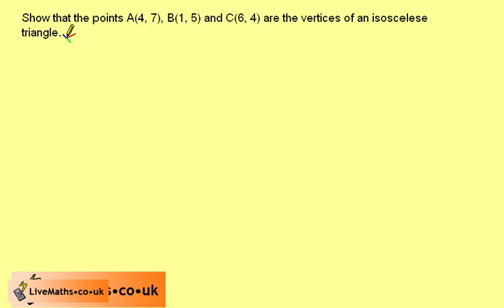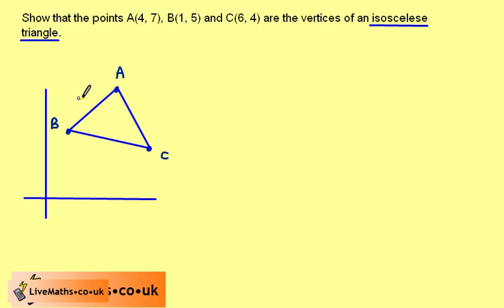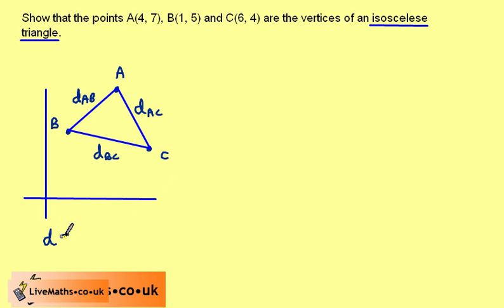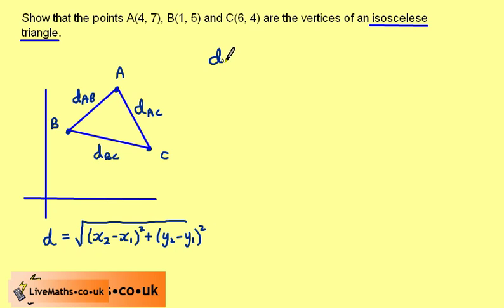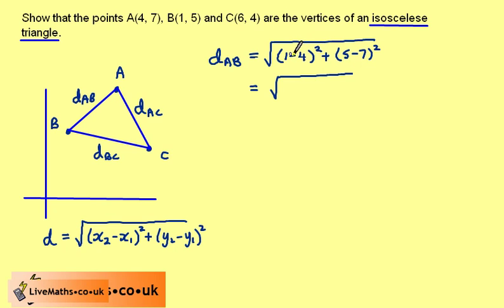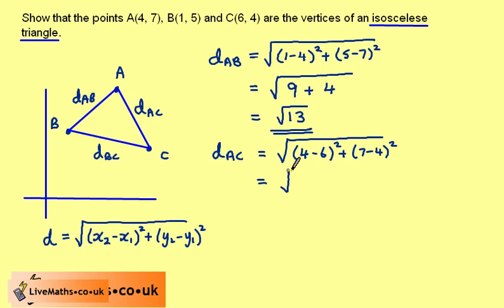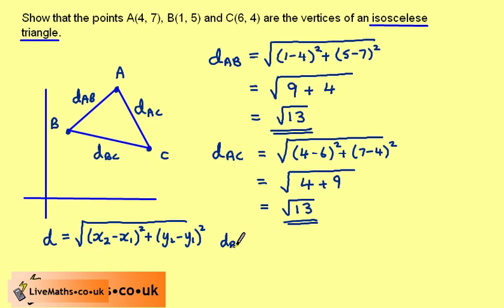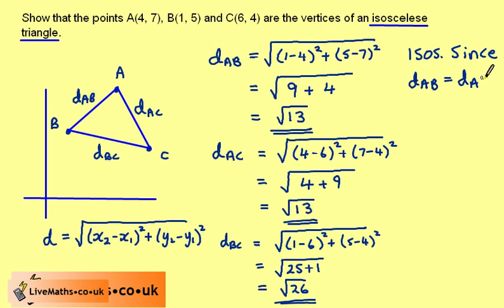Year 9 Distance to a Point eg4